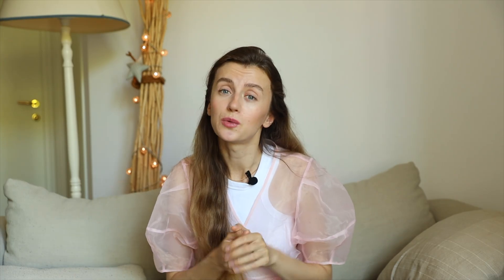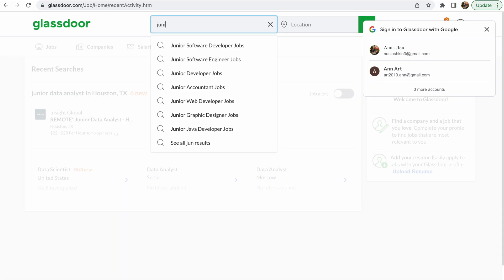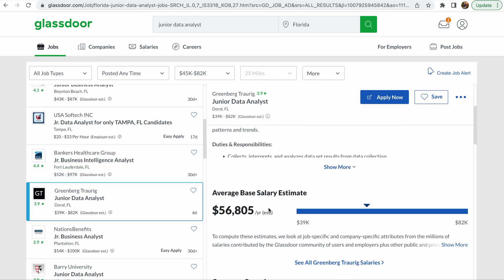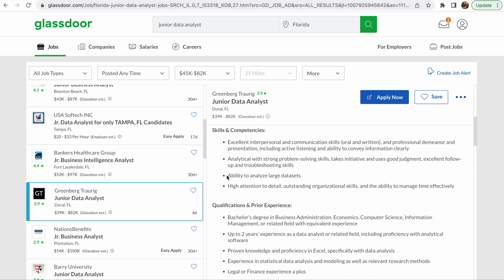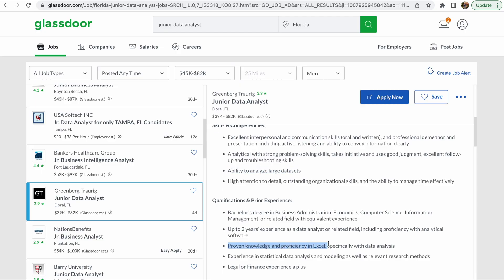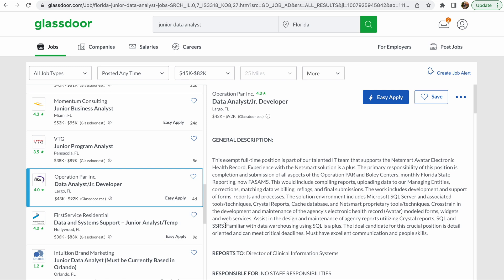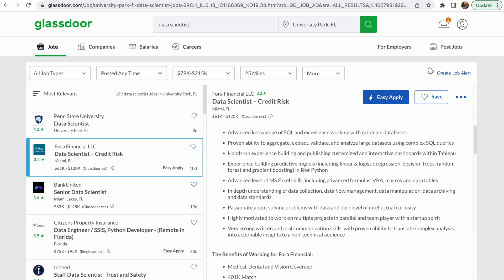How to Become Data Analyst / Data Scientist & Get First Job |study pipeline, interview tasks, skills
How to get your first data analyst or data scientist job, what you should learn and be prepared for, interview tasks and study plan.

Hello guys! I have prepared this video to share with some of my advices on how to get a job. It is very important always to analyse the requirements of employers to know what to learn and how to get a job.

In this video you will find a study plan, examples of interview tasks (that I faced with) and some information about skills. Please notice, that you may start find your job at the beginning of the study, don't wait until you learn everything!

If you have questions on my path or data analysis, please write in the comment!
Thank you for supporting Ukraine!

Time codes:
00:07 - Why I was absent
00:38 - Requirements of employers to data analyst/ data scientist
01:30 - Skills
02:26 - Study Plan
03:22 - Probability
03:24 - Example of task on probability
04:27 - Task from interview
05:28 - Statistic
06:13 - Programming language
06:30 - Why you should learn SQL?
07:24 - Python or R?
08:13 - How to start with Python?
08:41 - Important tips
09:25 - Trick how to get DA job